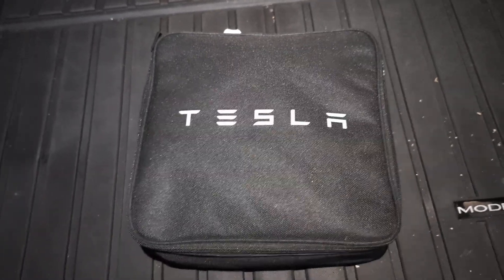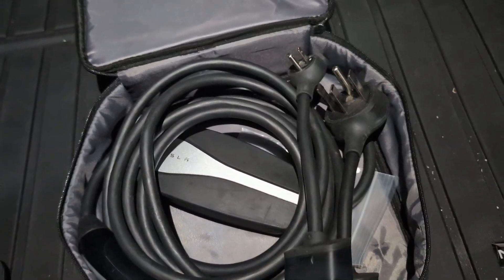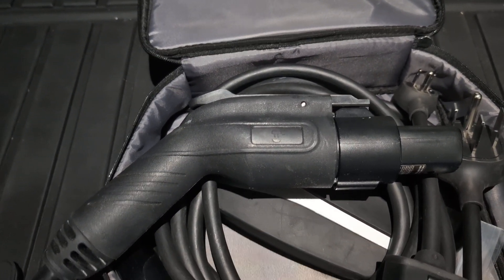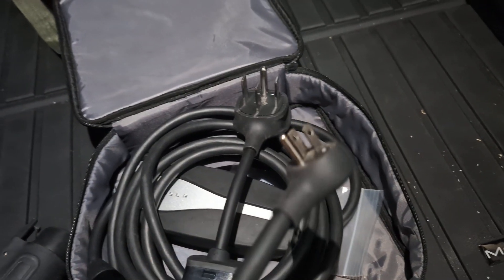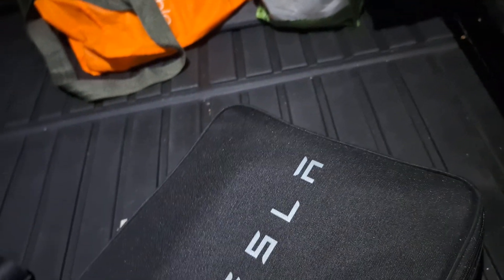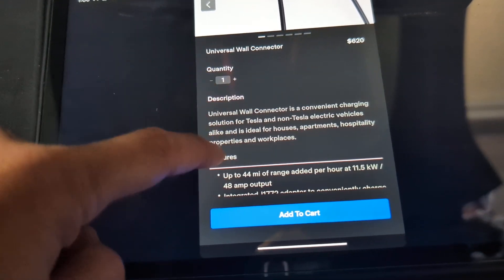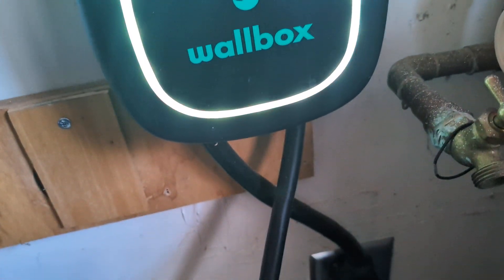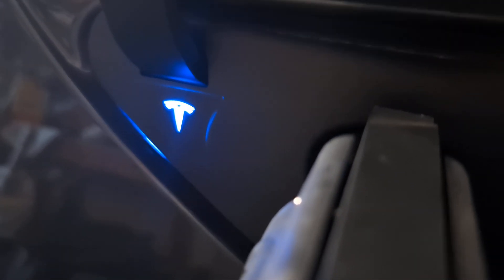Charging your brand new Tesla in your garage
You finally got that brand new Tesla. how do you charge it at home? in this video, I'm going to show all the options available for charging an electric car at home.